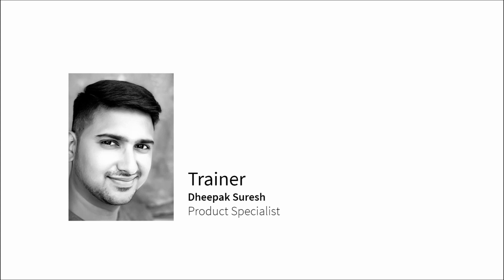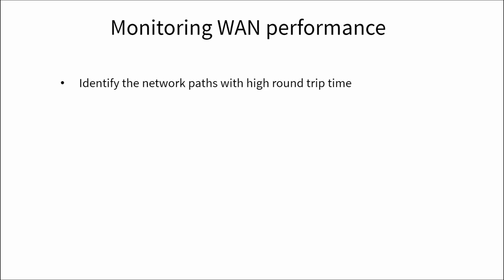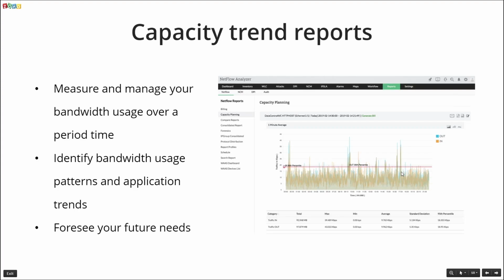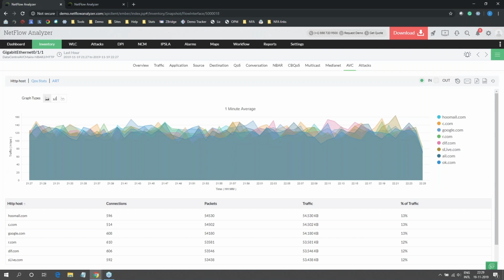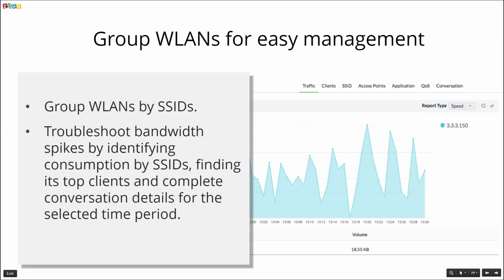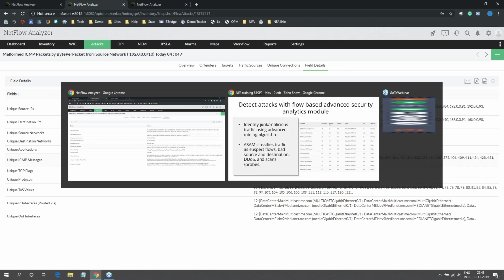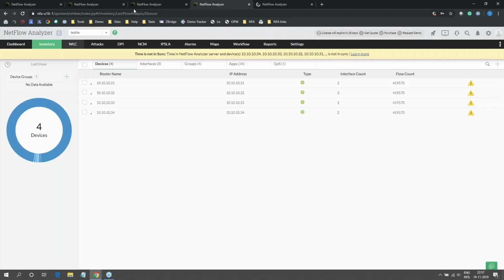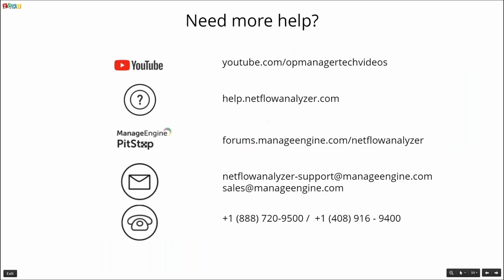Free NetFlow Analyzer training Season 10 Part 2 - Advanced Functionalities of NetFlow Analyzer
Learn the various advanced monitoring, customization, troubleshooting and security features in Netflow Analyzer.
Agenda:
-Troubleshooting with forensics and ASAM
-Reporting and automation
-Traffic shaping
-Distributed Monitoring

Diagnosing and troubleshooting network problems in modern complex networks is time consuming and far more troublesome. Learn how to manage your network traffic better and optimize it for smooth access to mission-critical applications.